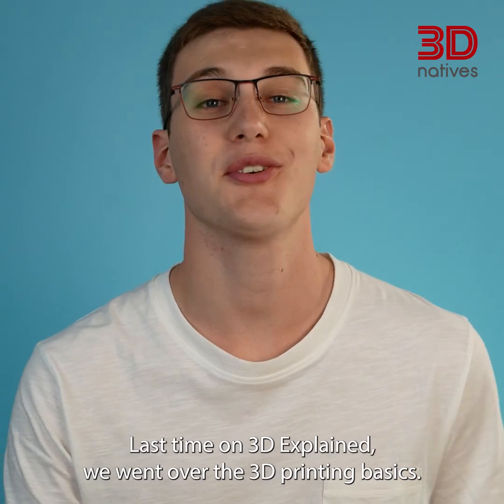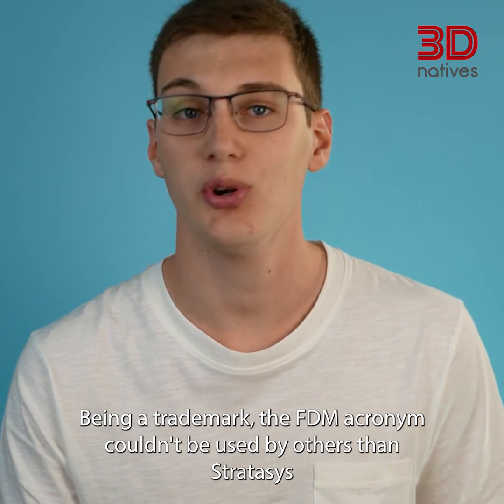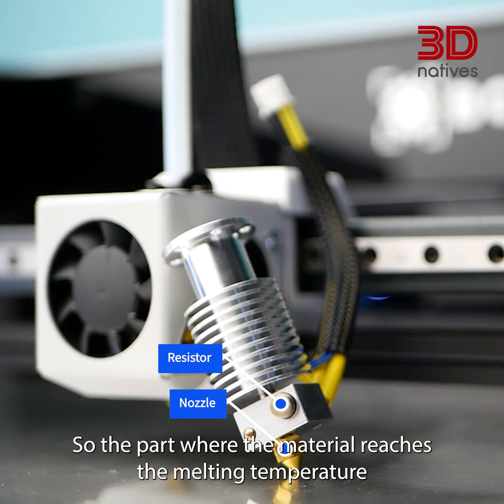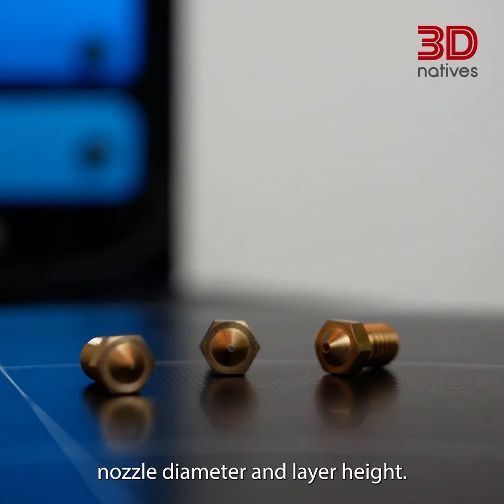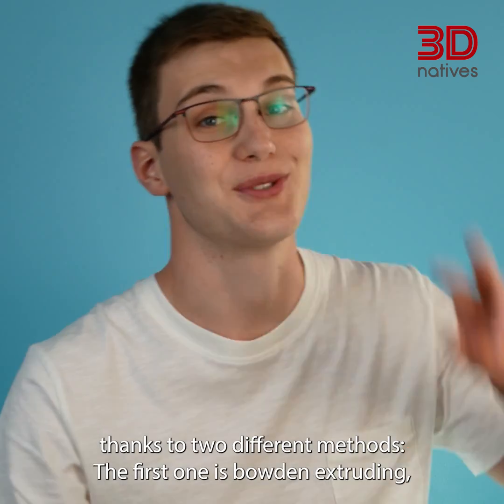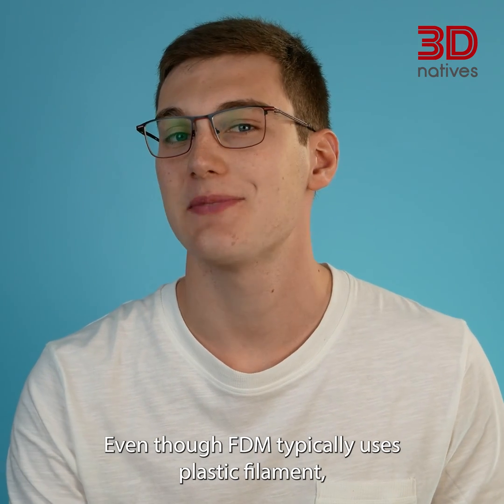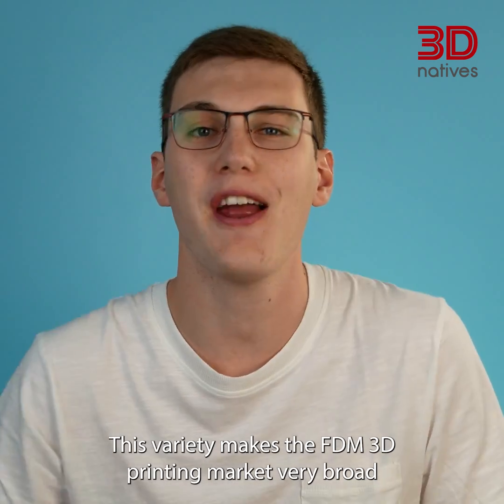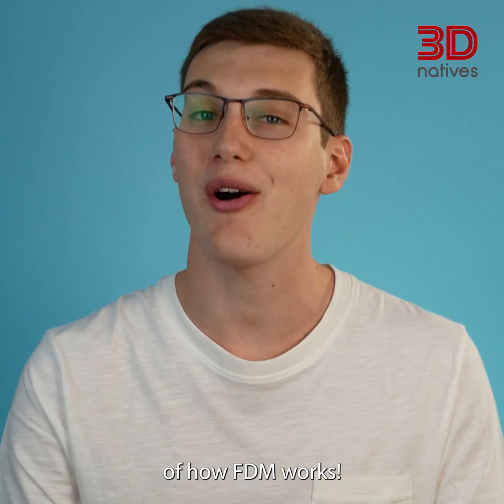FDM or FFF 3D Printing, What’s the Fuss? | 3D Explained | 3Dnatives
In this “3D Explained” series, we aim to teach the fundamental and more complex parts of 3D printing to anybody who is interested. Our goal is to make 3D printing fun and to allow you to learn about it in a dynamic and quick way.

Today, we’re going to focus on the most common 3D printing technology: FDM or FFF. Learn about FDM/FFF 3D printing in less than 3 minutes!

3Dnatives’ YouTube Channel provides you with the latest news on 3D printing & exclusive coverage of the various additive manufacturing shows, events and fairs around the world!3Dnatives is an online media and leading source for all things 3D printing related. Every day, you will find the latest news, interviews, guides and more on the revolution that is 3D printing published on 3Dnatives.com

Video Chapters:
0:00 Introduction
0:17 FDM Vs. FFF
0:34 Basics
1:06 Variables
2:04 Market
2:38 Outro